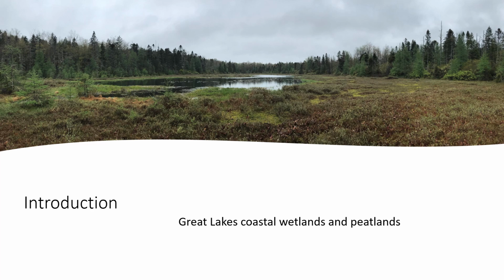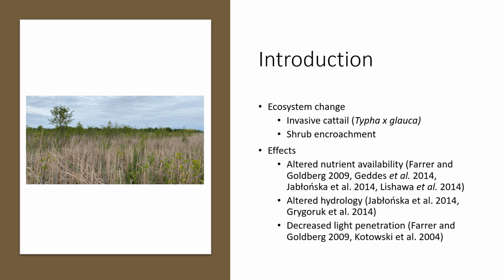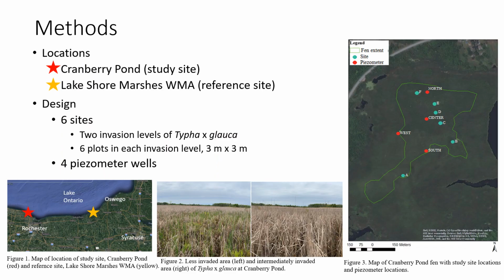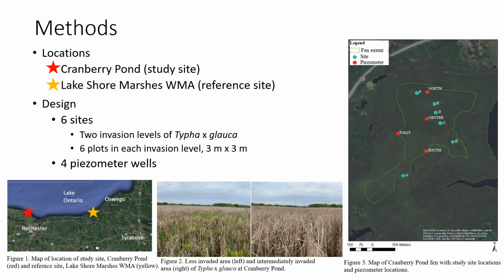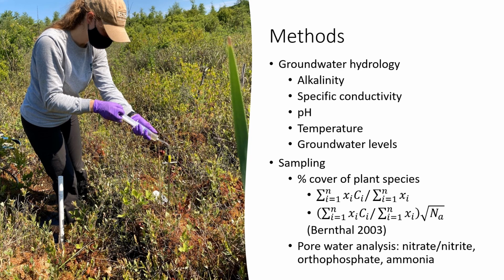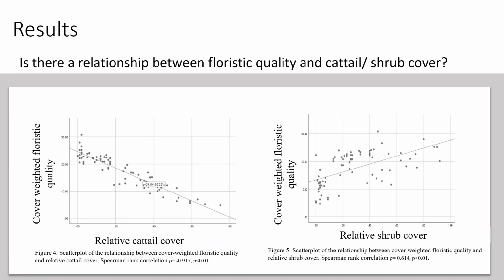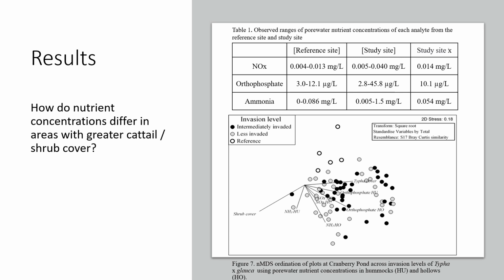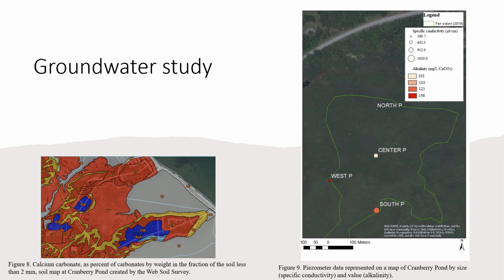Scholars Day 2021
The invasion of Typha x glauca and the encroachment of woody vegetation are drivers of change in peatlands. These drivers may inhibit peatland specific vegetation by altering nutrient availability. Our study investigates how vegetation communities may differ in areas where T. x glauca and shrubs are established. We conducted vegetation surveys and collected porewater samples from six sites in a degraded coastal fen on Lake Ontario and a reference wetland in pristine condition. We analyzed porewater nitrate/nitrite (NOx), orthophosphate, and ammonia concentrations to reveal if nutrient availability was different in areas with greater T. x glauca and shrub cover. We found that plots with greater T. x glauca cover were associated with higher orthophosphate and NOx concentrations, disturbance tolerant vegetation, and lower floristic quality. We also found that plots with greater shrub cover were associated with higher ammonia concentrations and higher floristic quality. Reference level vegetation communities were different from the sites at the degraded coastal fen. The sites at the reference wetland had greater native mean C values and floristic quality. These results will be useful in developing a restoration plan for the site and highlight trends in vegetation communities and porewater nutrients across T. x glauca invasion gradients and shrub dominated gradients.